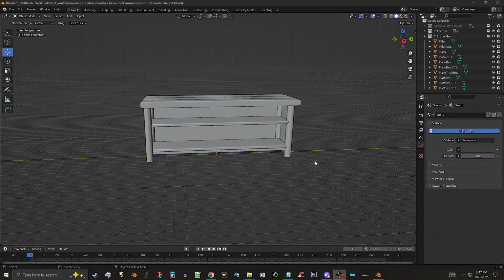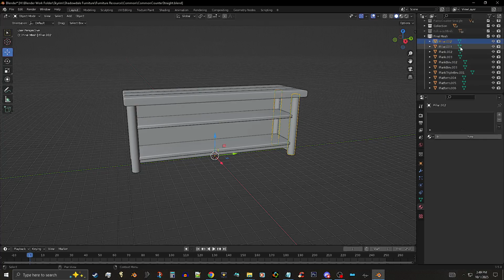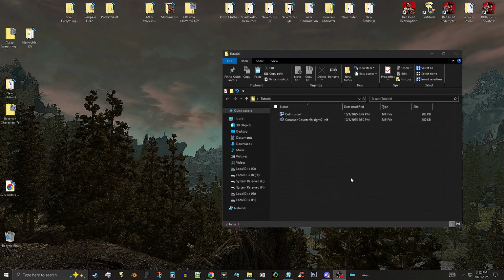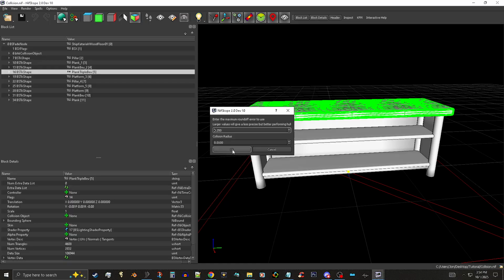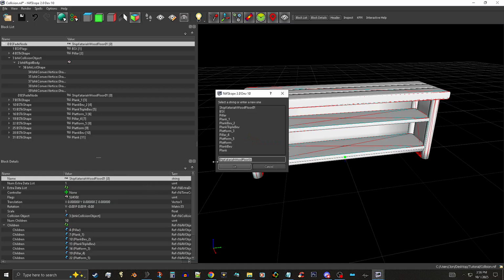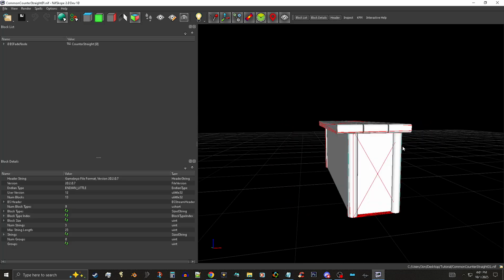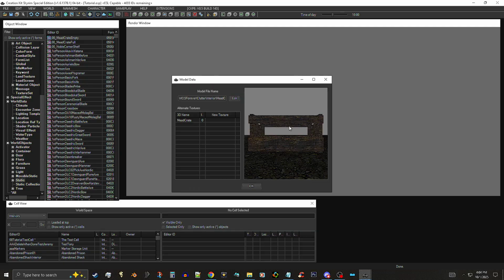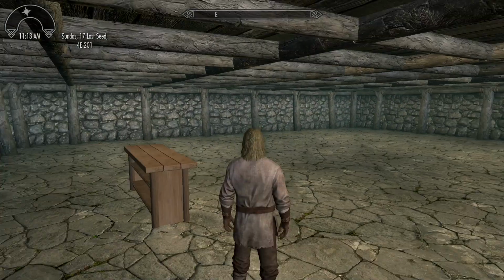Skyrim Tutorial: Custom Collision (Made Easy)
Tutorial on How To create Custom Collision for your Blender Models
Programs required:
Blender
Outfit Studio
NifSkope
💖 Enjoying the Content? 💖
Where to find all of my Mod Creations
Want your own mod? I create World Spaces, Standalone Followers, Weapons & Armor, and Player Homes.
Prices dependent on level of detail and created assets.
◄ *CHAT RULES* ►
1. BE NICE
2. Treat other people the way you want to be treated.
3. Use English in chat... PLEASE...
Specs:
CPU: Intel Core I7-8700K 3.7GHz
Motherboard: MSI Z370-A PRO
Operating System: Windows 10
Memory: 64 GB Ripjaws DDR4
Storage: 256GB 2.5" SSD. 1 TB HDD, dual 2 TB HDD, 18 TB Avolusion External HDD
GPU: RTX 3060 12 GB
Monitor: MSI 23.0" 1920x1080, Dell 19" inch monitor (2nd monitor)